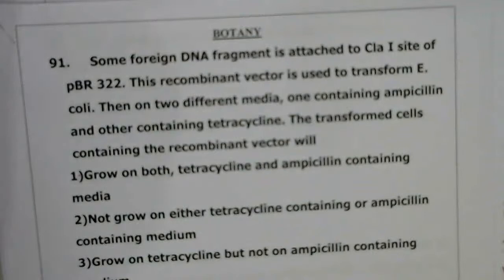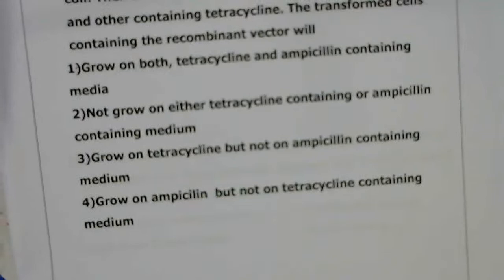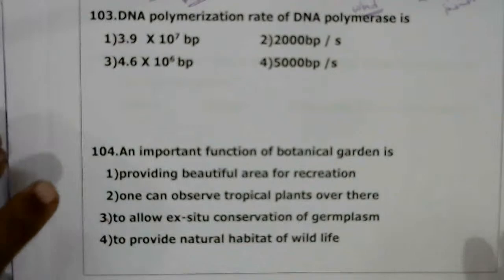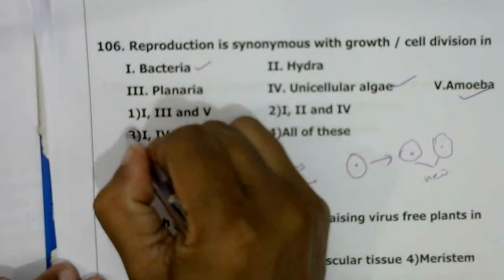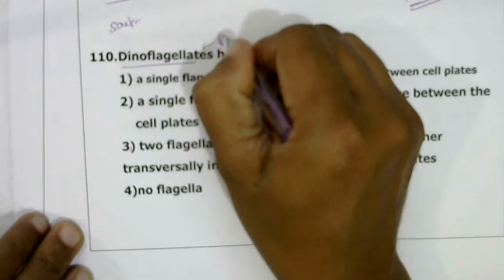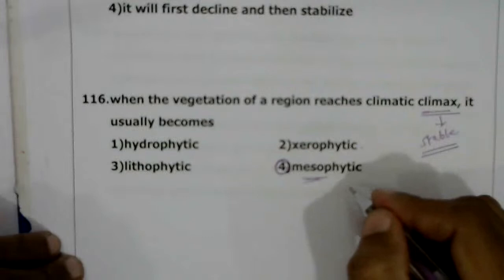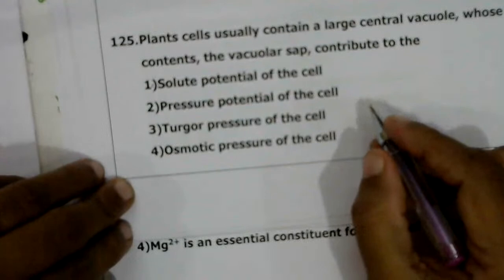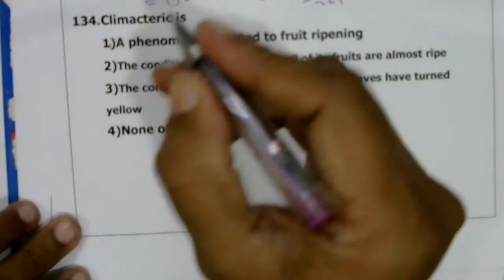SBR gRAND TEST 11 BOTANY DISCUSSION